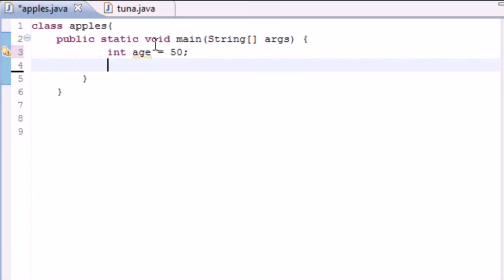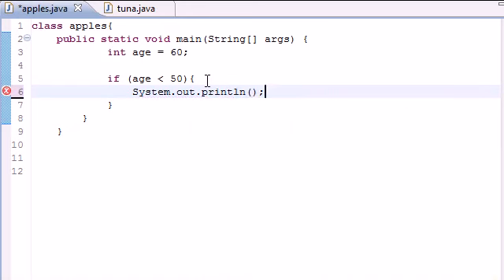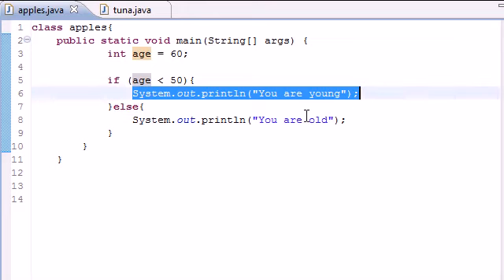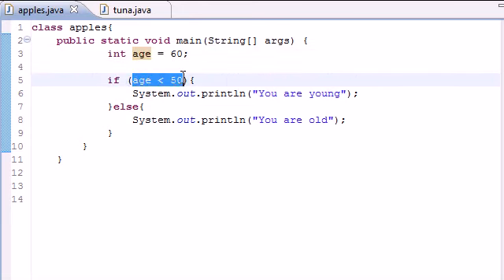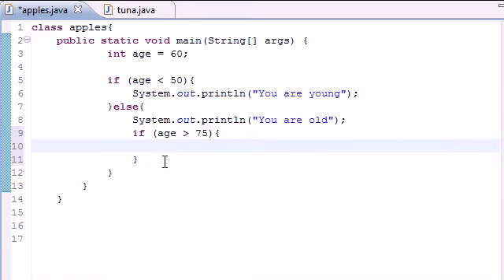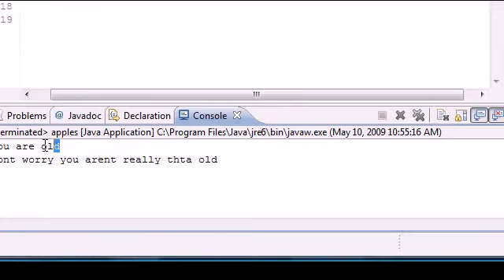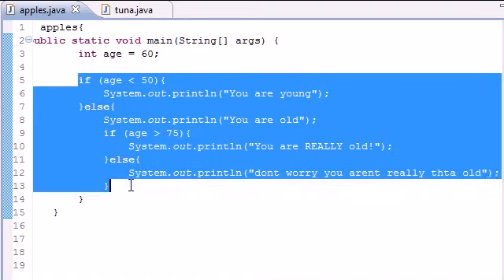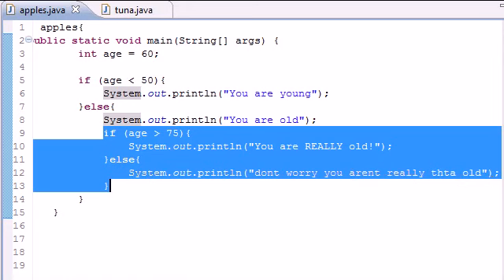Java Programming Tutorial 18 Nested if Statements YouTube